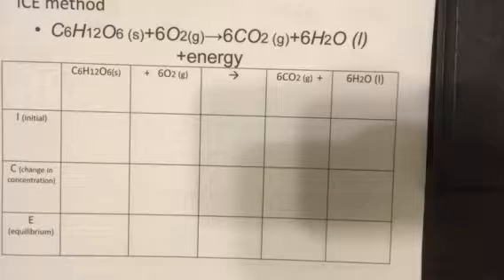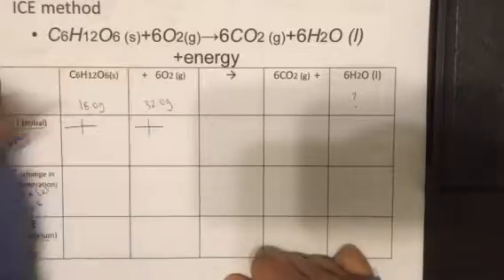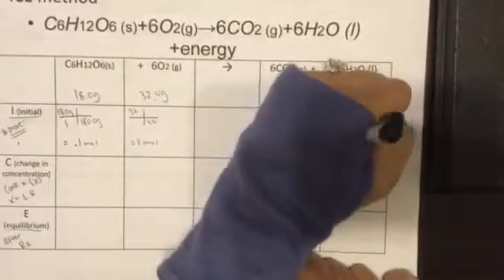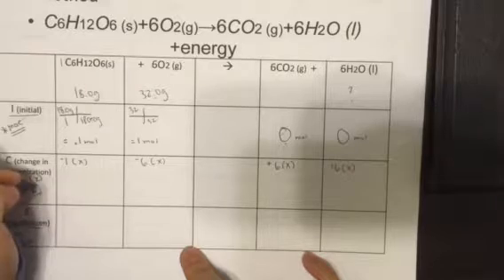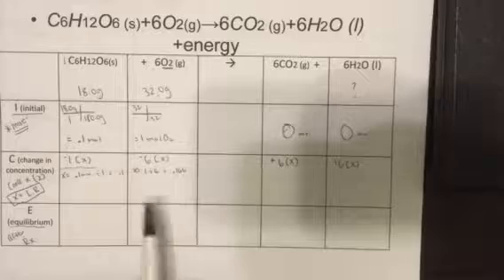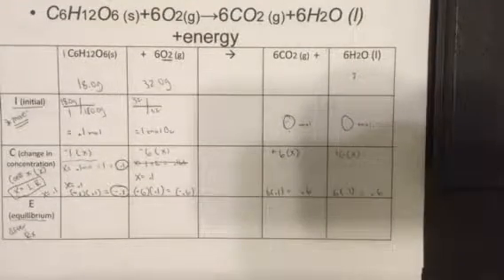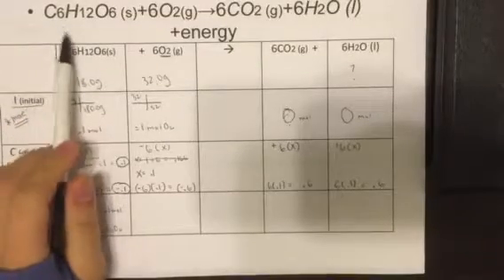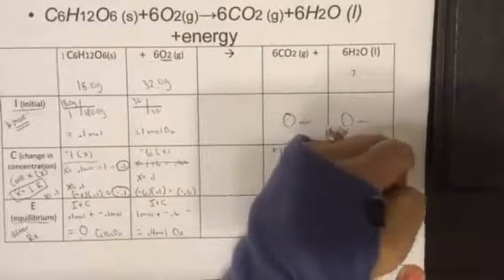Ice method-Theoretical yield